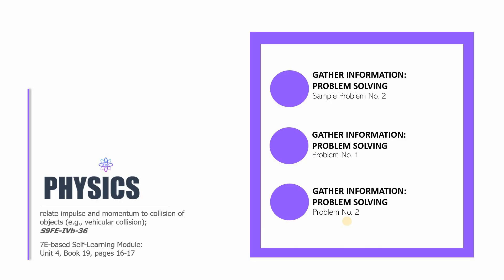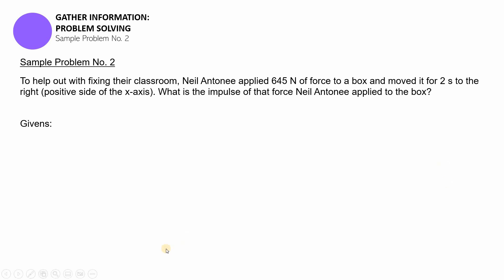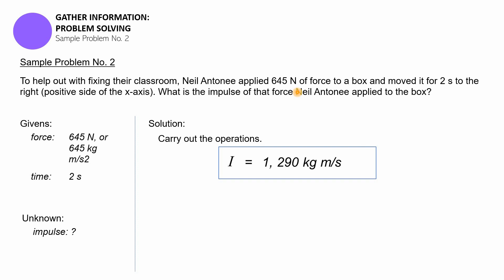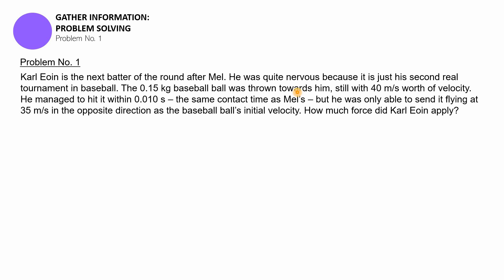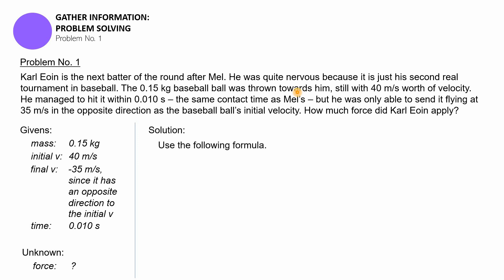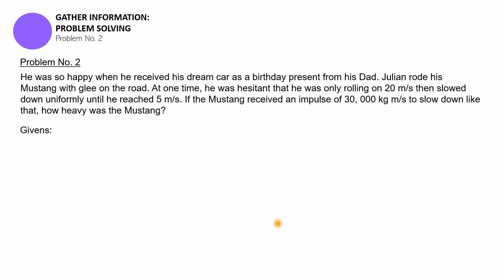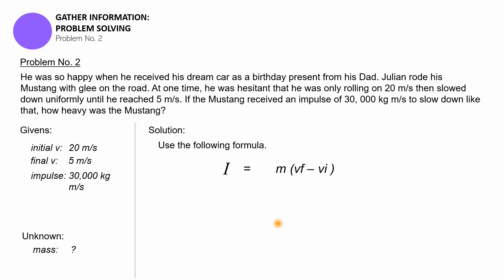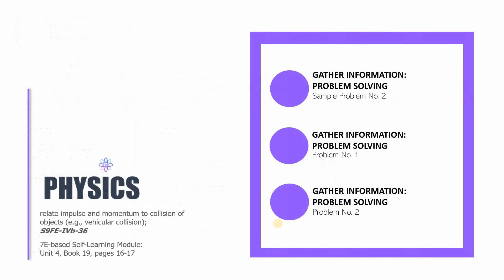Sample Problems on Impulse and Momentum: The Knowledge Catalog Physics 9 #11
Learning Competency:
relate impulse and momentum to the collision of objects (e.g., vehicular collision);
S9FE-IVb-36

The eleventh edition of Physics 9 contains one sample problem where the learners are guided through a step-by-step procedure on how to solve word problems related to impulse and momentum. They are given two independent problem-solving activities that are also solved for them.